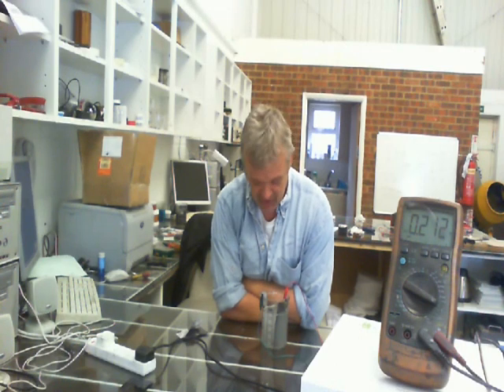Karpen Cell Replication Using Conductive Ink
is where you can get the ink if you want - this is a replication based on Karpen's French patent from 1924 from Rex Research.